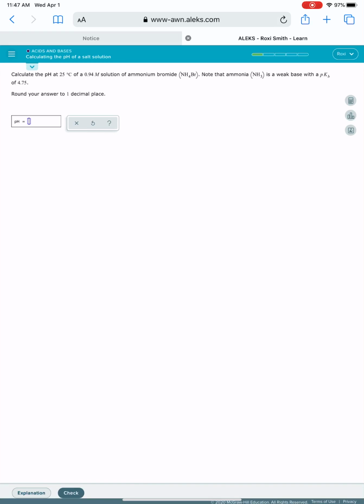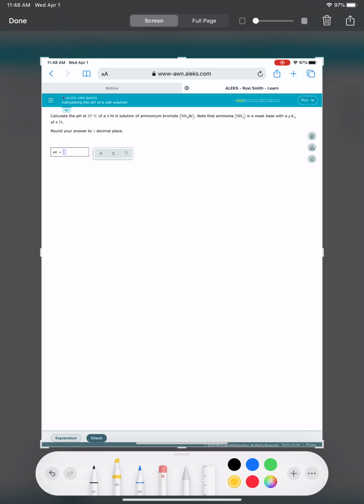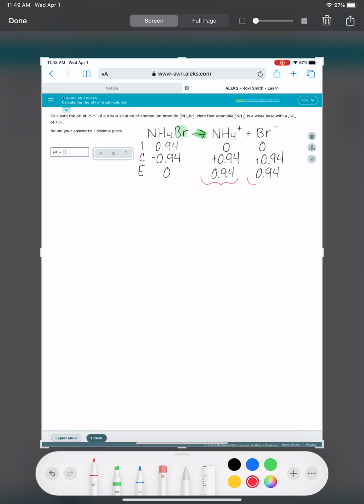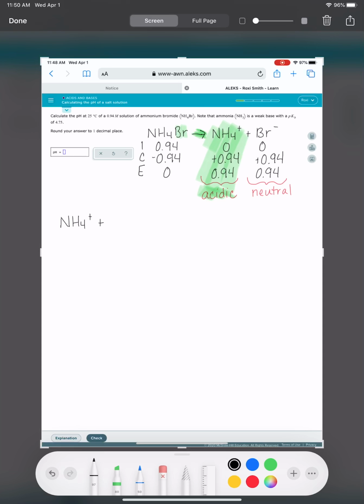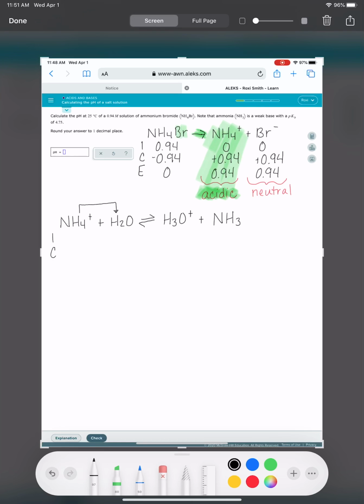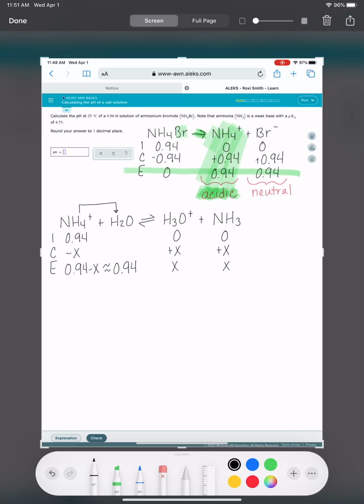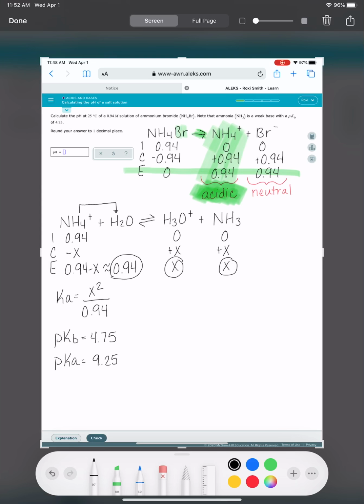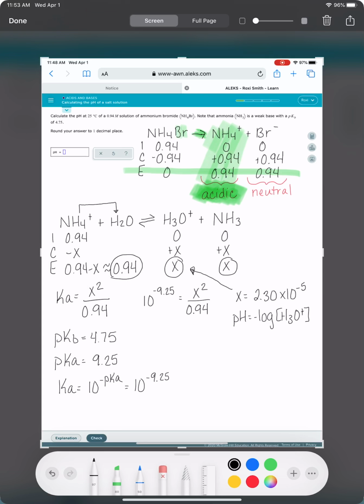ALEKS: Calculating the pH of a salt solution (Example 2)